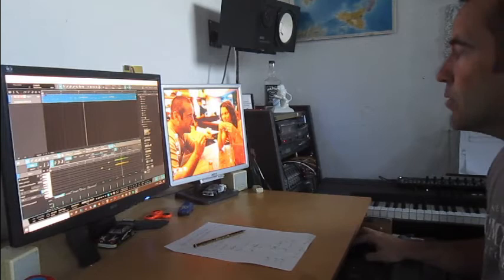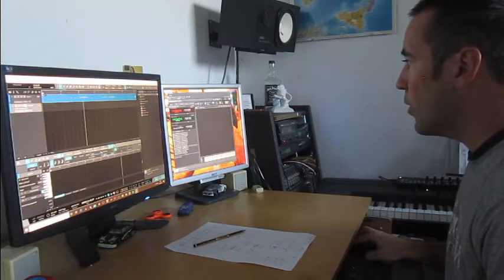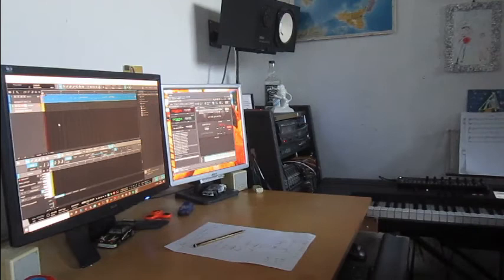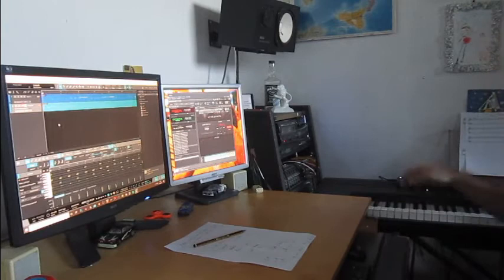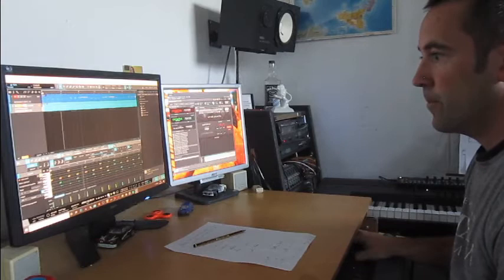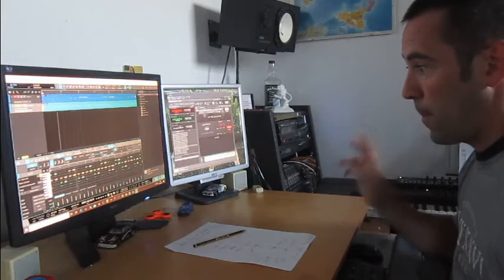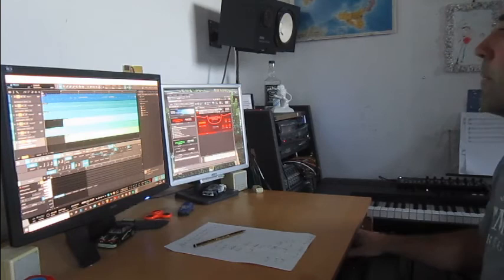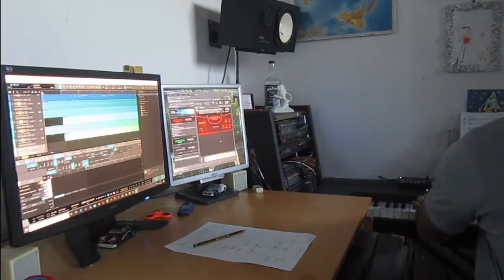Orchestral Mockup, Korg Krome, Korg 03/W, Studio One, Project Sam Orchestral Essentials 1+2, Layers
Just trying to make a very little orchestral mockup using my Korg Krome, Studio One, Project Sam's Orchestral Essentials and Orchestral Tools Layers. as always in less than 10 minutes :)